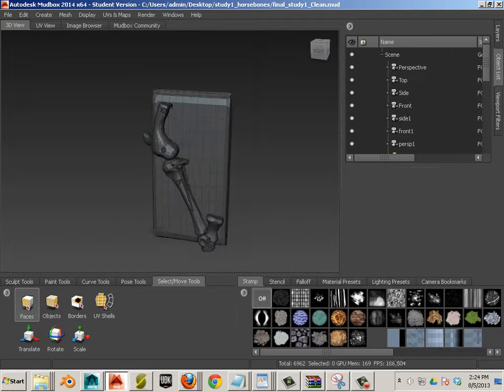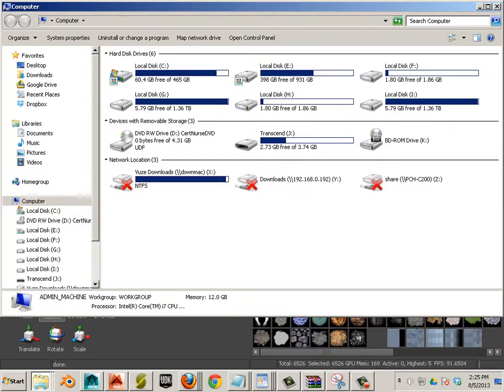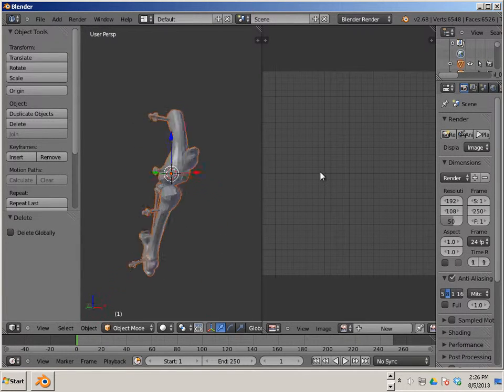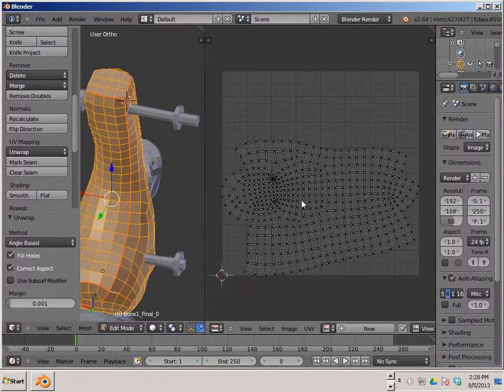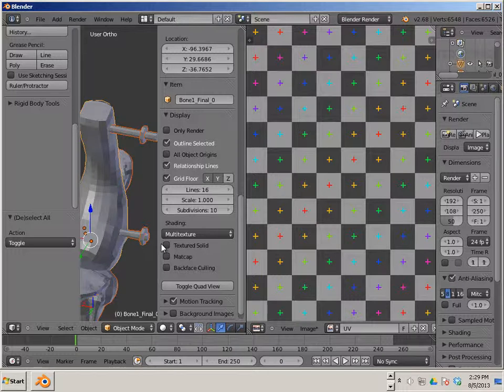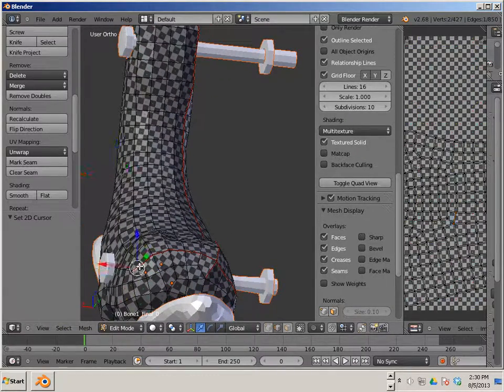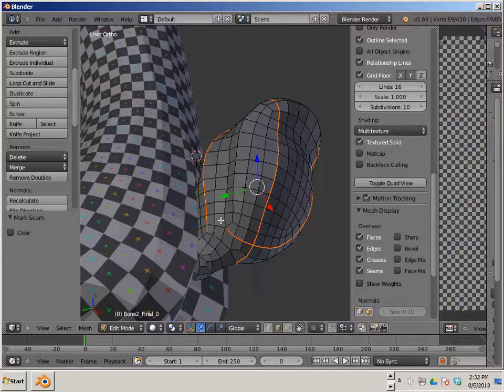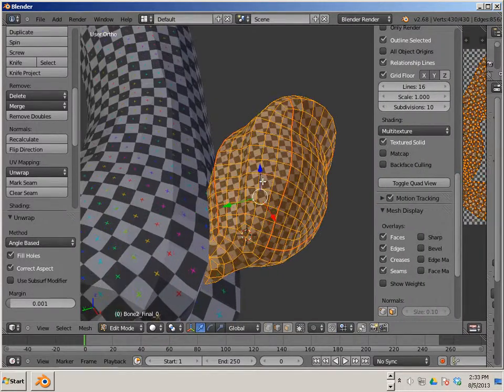0411 Mudbox 2014 MultiMesh UV Phase)